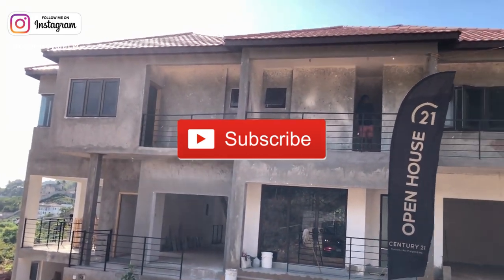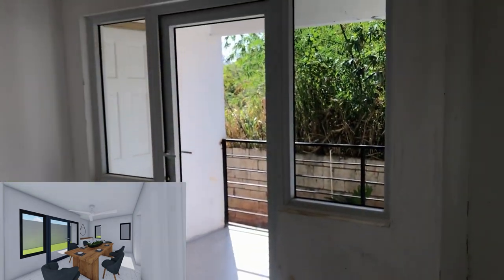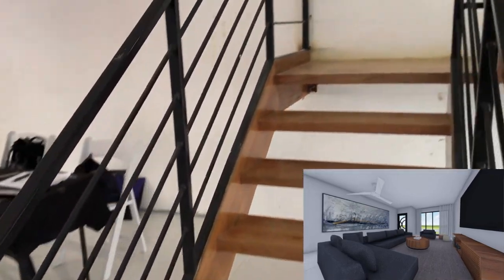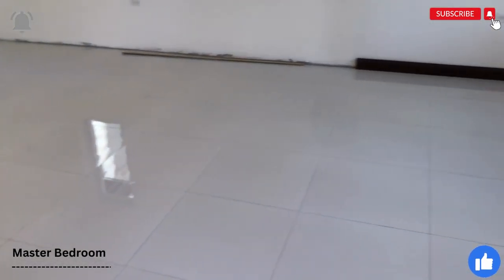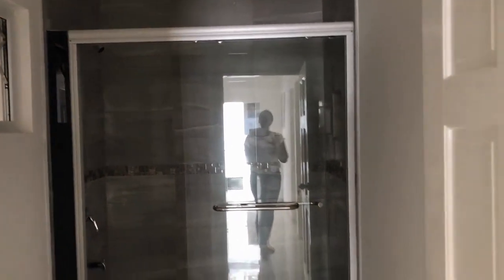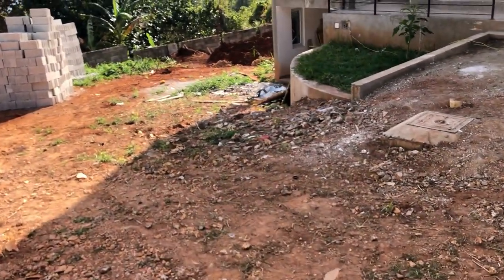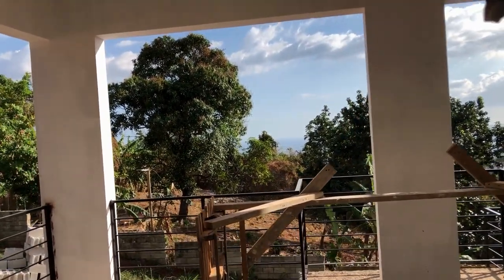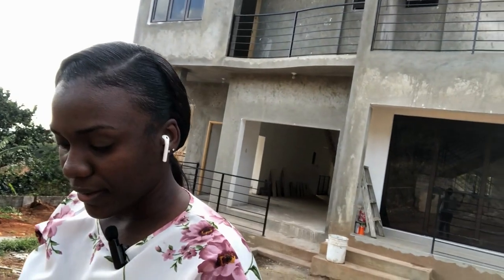Welcome to Chancery Hall, Red Hills | Houses for SALE in Jamaica | Buying Real Estate in Jamaica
1 Bedroom Apartments- JMD $30 Million
3 Bedroom Townhouses- JMD $65 Million and up

800sqft Apartments
2800ft Townhouses

Built-in Laundry
Balcony
Gated Complex
Amazing Views

Realtor Info
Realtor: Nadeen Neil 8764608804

Would you like me to tour your listing?